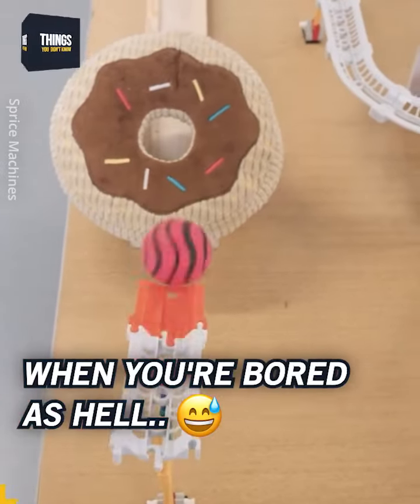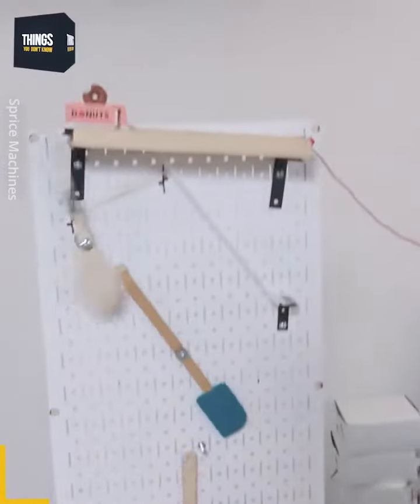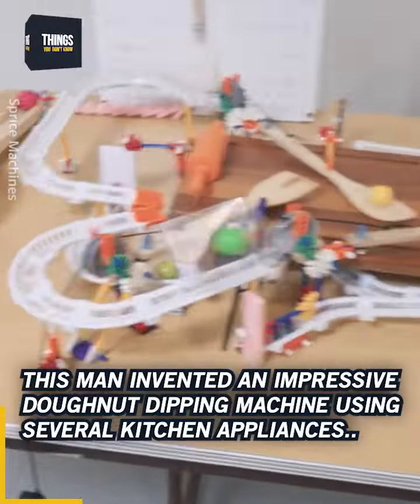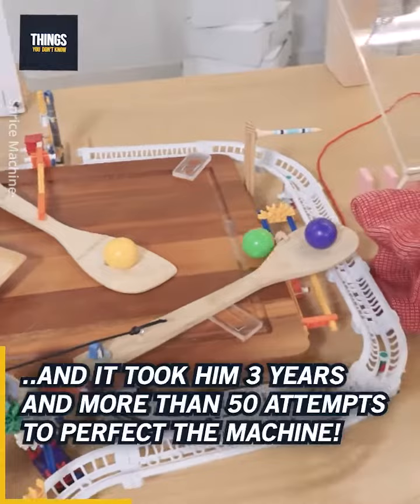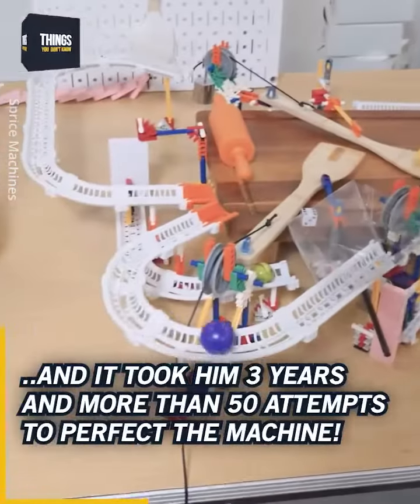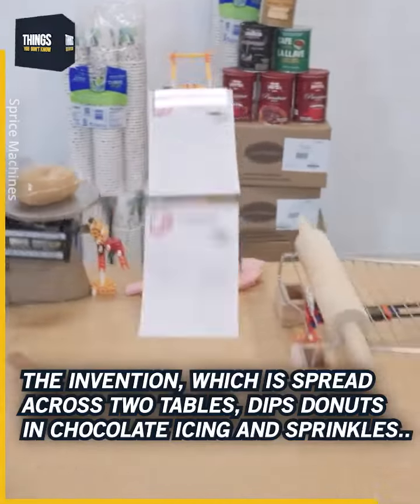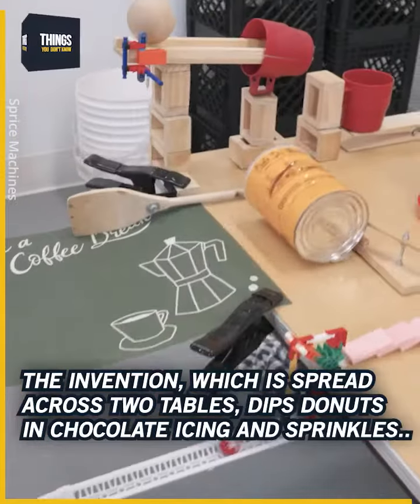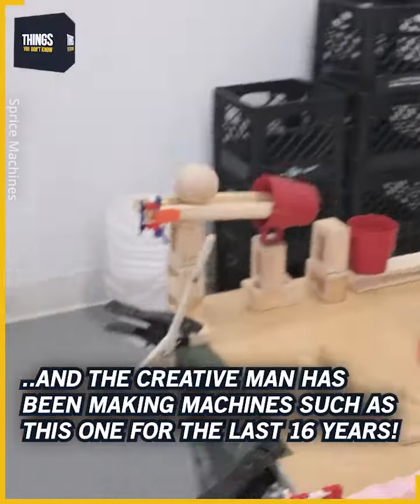Be sure to watch to the end 🤣